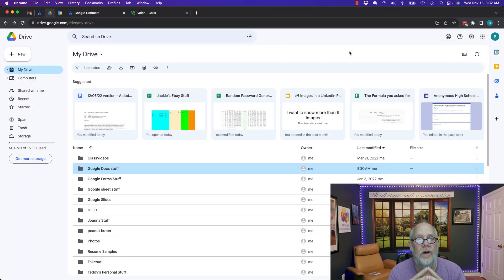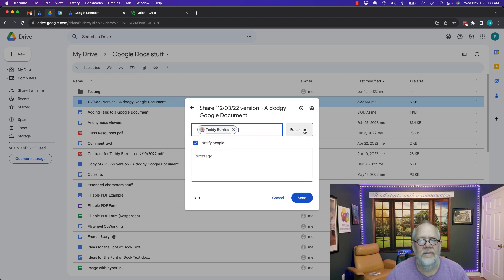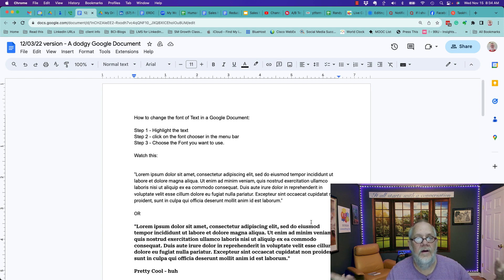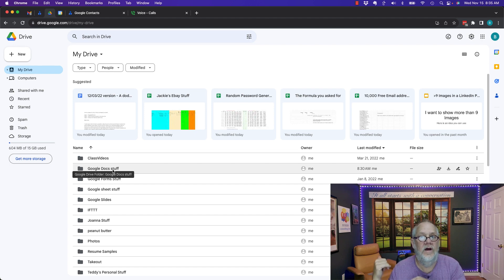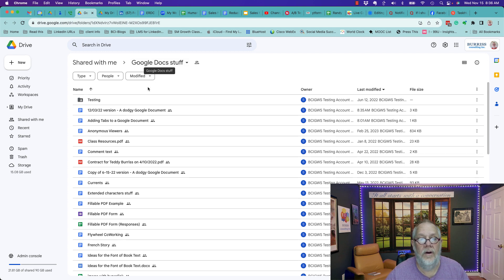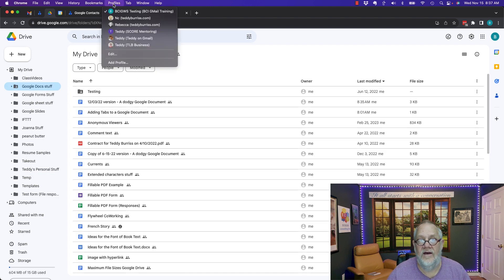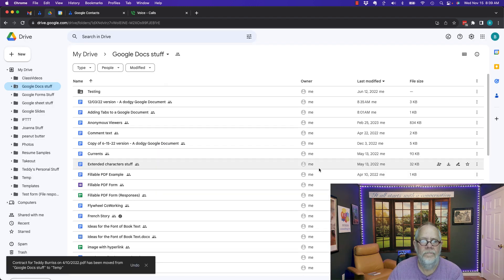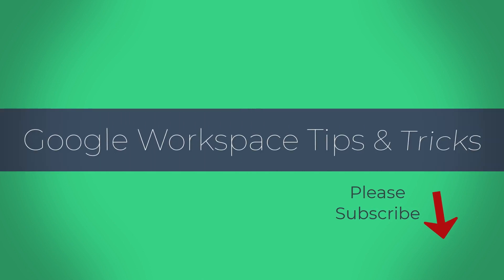If I share a Google Document can they get to my other Google Docs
I demonstrate what happens when you share a Google file vs share a Google Drive Folder with someone.